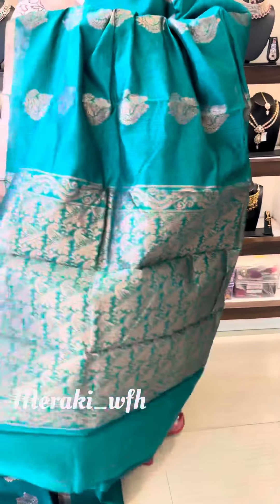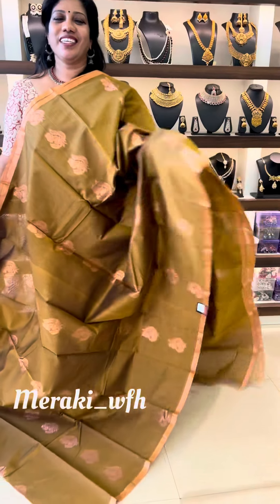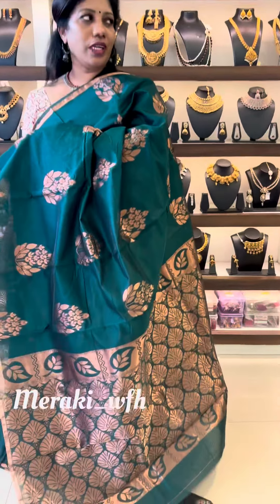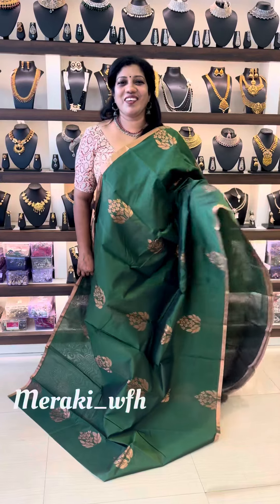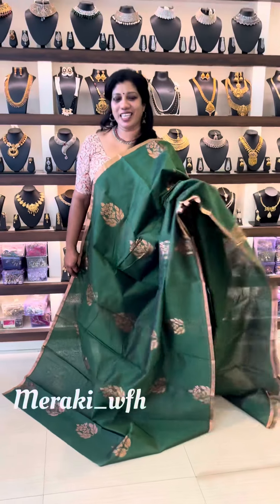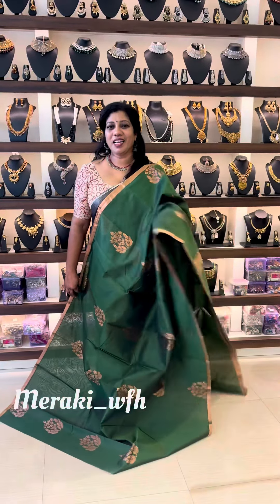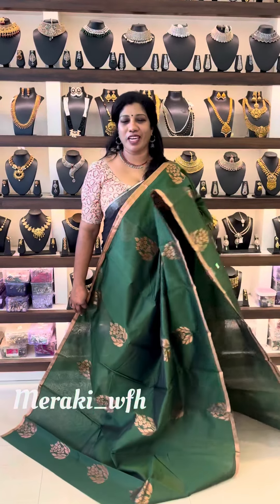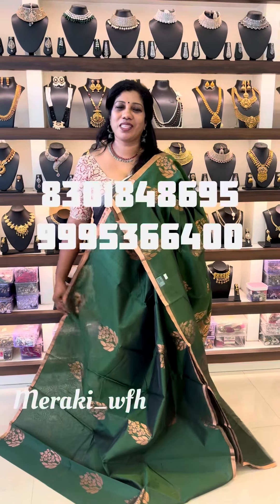Cotton silks saree collections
Meraki women’s fashion hub into it’s a new venture of e-commerce at the most safest and cautious way| Let’s celebrate the fashion wearing trendy and traditional attire’s in Meraki _wfh

Also place your order
1 Take a screenshot of the product that you wish to purchase
2 send the screenshot to our WhatsApp no.